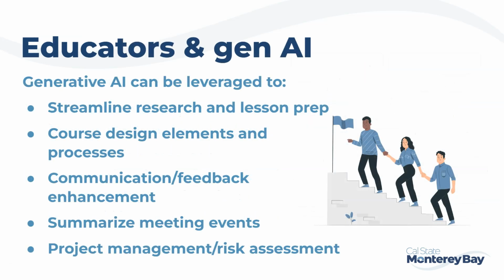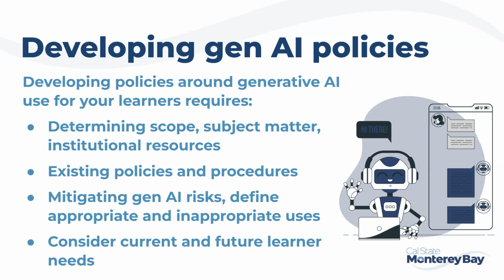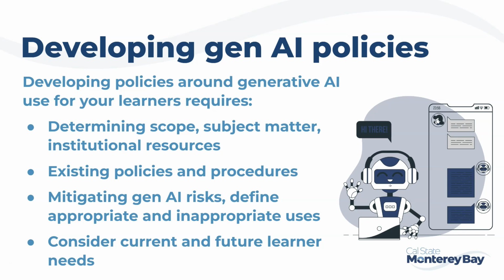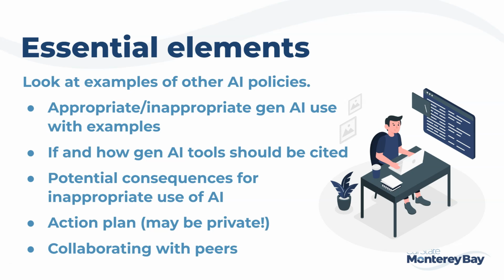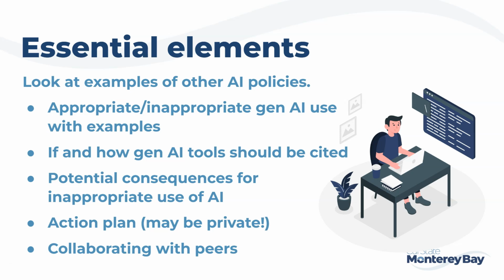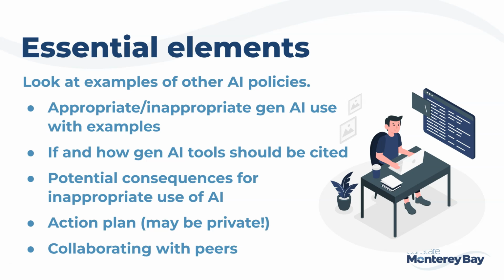Module 4 Policy Making AI 2024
In this module, we will evaluate the value and application of AI tools to teaching and learning and begin to formulate policies that govern AI use in the classroom/training environment.